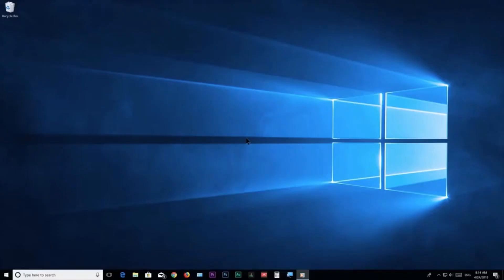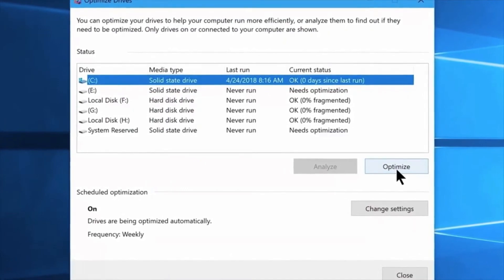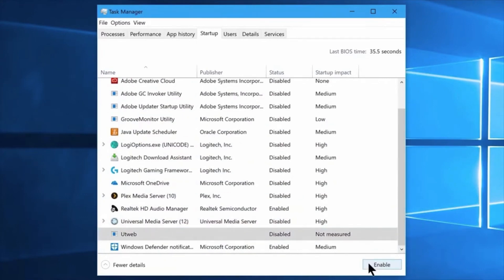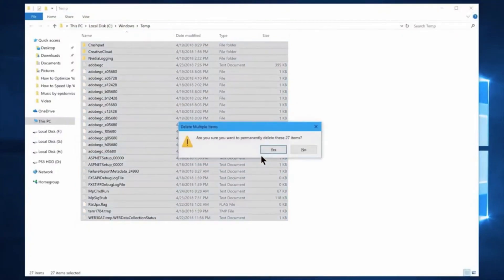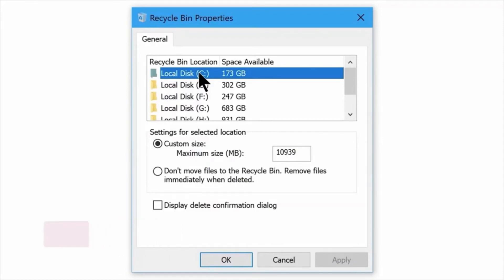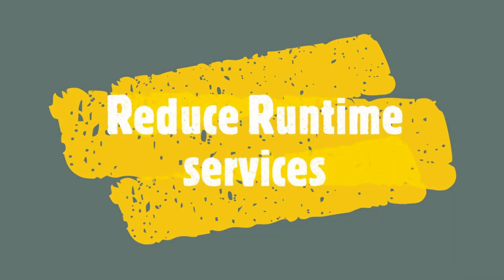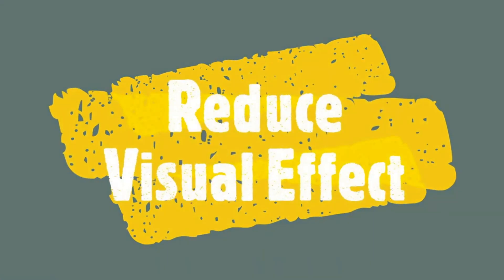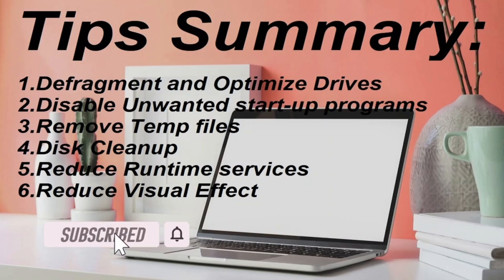Windows 10 / 11 Tips & Tricks In Malayalam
These are tips and tricks for Windows 10 for both beginners and power users in Malayalam.  we bring you  Windows 10 tricks, secret features and hidden features not many know about.